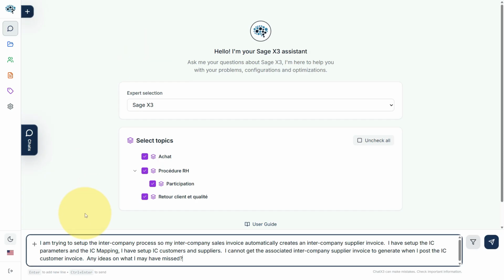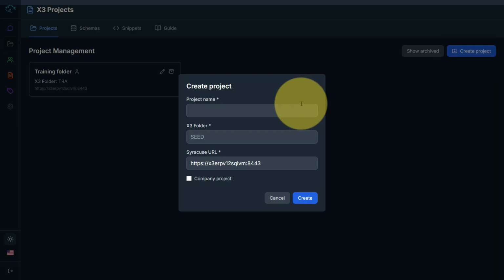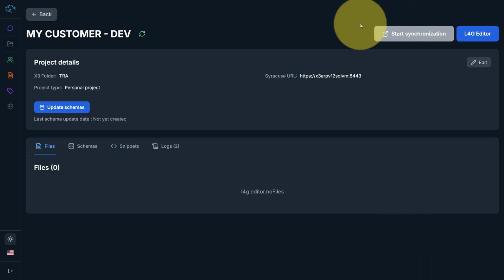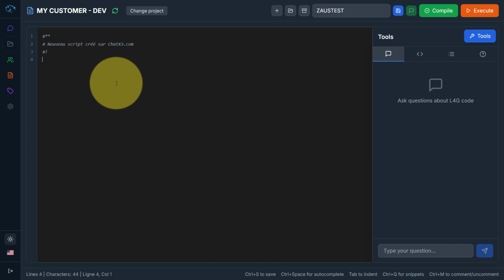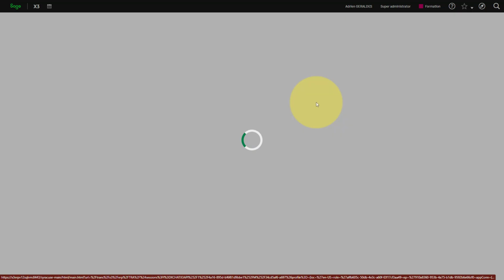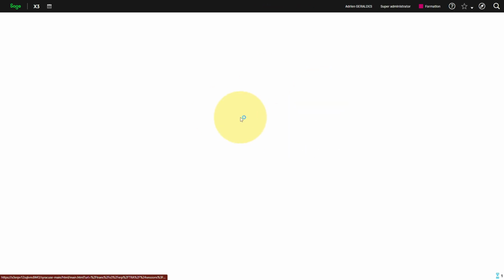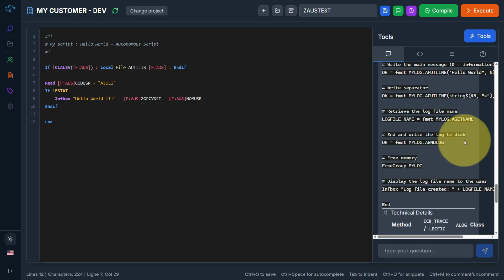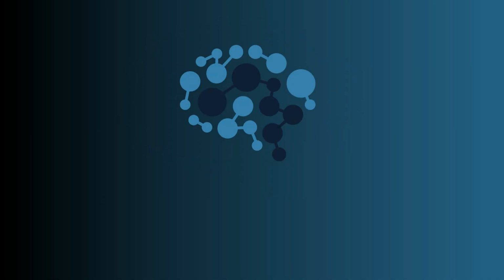Sage X3 (4GL) development enters a new era. 🚀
What if you could write, compile, and run L4G scripts without ever leaving your browser? 🚀
That's exactly what the new X3Code Editor does.

In this video, we walk through the latest feature of ChatX3: a fully connected online code editor for Sage X3. From project setup to patch installation, schema synchronization, script creation, compilation, and live execution — all in one place.

✨ Here's what you'll see:

🔌 Seamless Integration: One-click connection between ChatX3 and your Sage X3 folder.
🔄 Smart Sync: Automatic schema synchronization (custom tables, fields, screens).
🤖 AI Assistant: Generate L4G code instantly from plain English prompts.
⚡ Live Execution: Compile & execute directly from the editor into your X3 instance.
📜 Version Control: Script history with side-by-side diff comparisons.
💡 Smart Coding: Contextual help for L4G keywords and instructions.
🛠️ Custom Ready: Full support for your environment-specific customizations.
🌐 The editor is live now.

⏱️ Timestamps:
0:00 — ChatX3 Q&A recap
1:22 — Introducing X3Code Projects
2:50 — Patch installation in Sage X3
3:44 — Schema synchronization
5:13 — Browsing tables & fields
5:21 — Creating your first script
6:36 — AI-assisted code generation
7:07 — Compile & execute from the editor
7:37 — Contextual help & keyword documentation
8:17 — Script version history & diff
9:03 — Working with environment-specific fields
10:26 — AI agent: converting logic between patterns
12:16 — Wrap-up & what's next